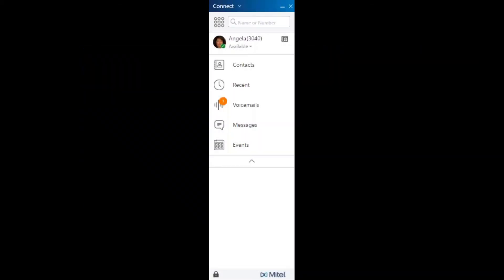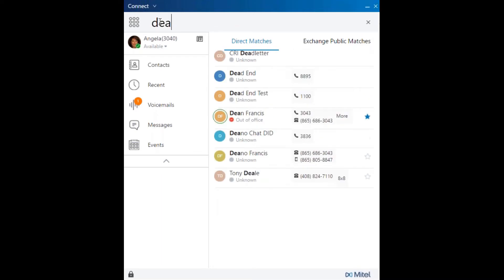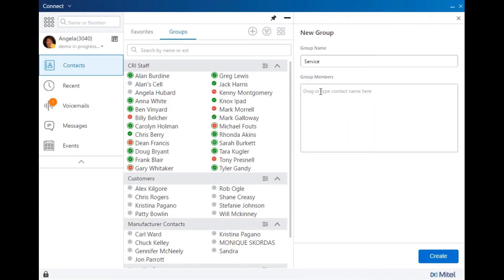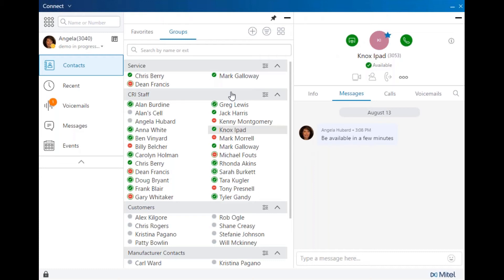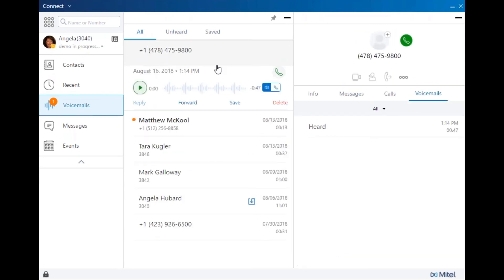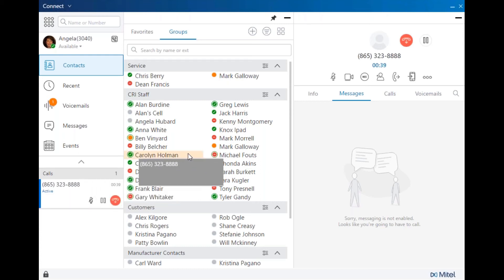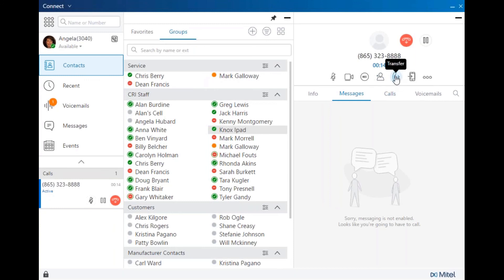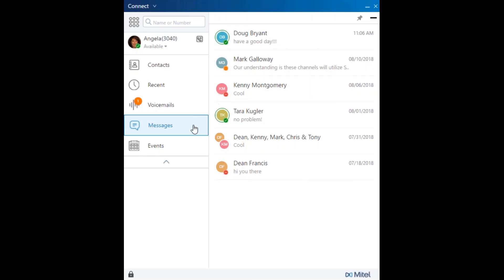MiVoice Connect Client Basic Training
Basic Training for MiVoice Connect Desktop Client